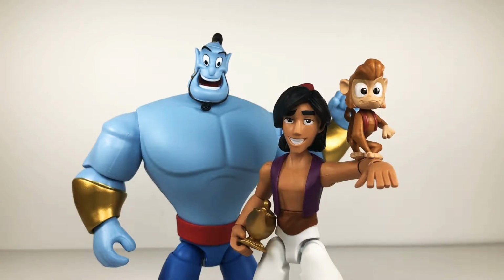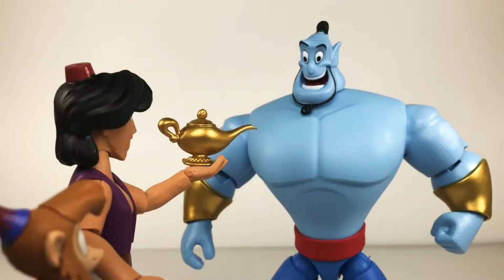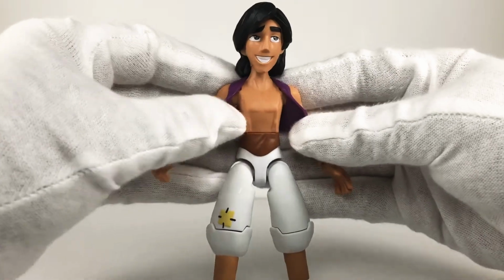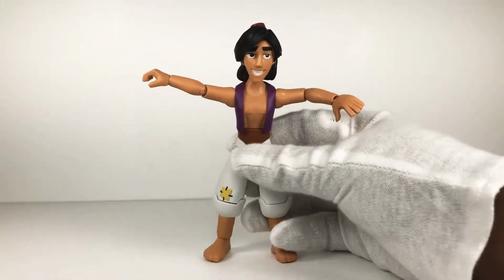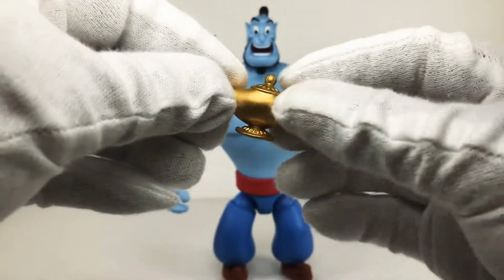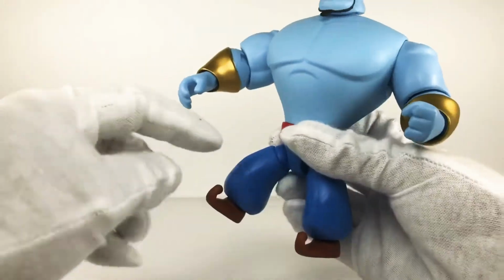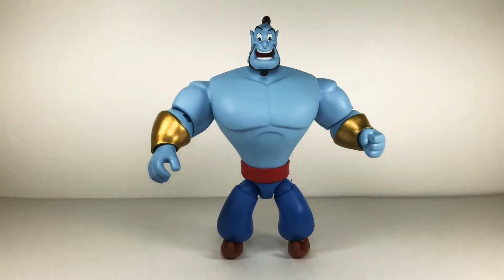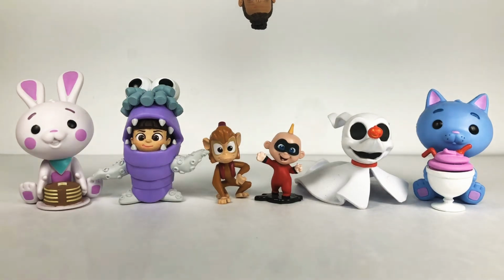Aladdin & Genie Disney Toybox Review!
For My Final Wish, I wish These toys will be worth the Purchase! Let’s find out!